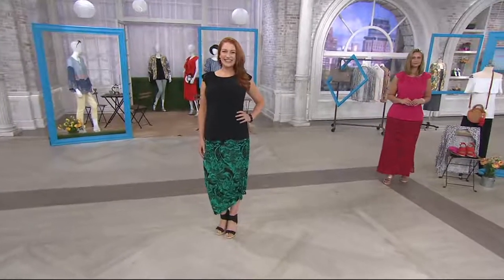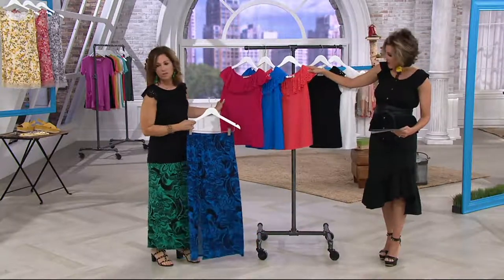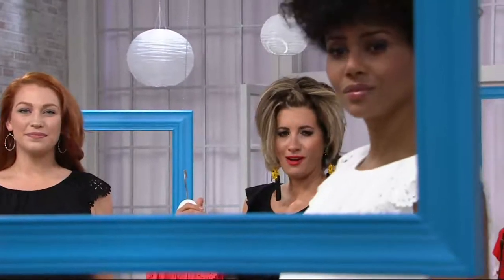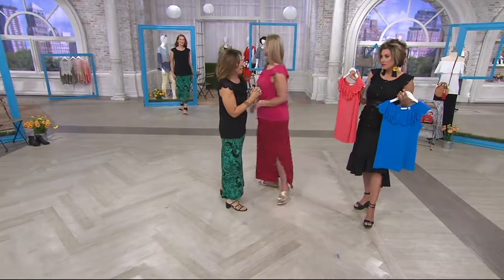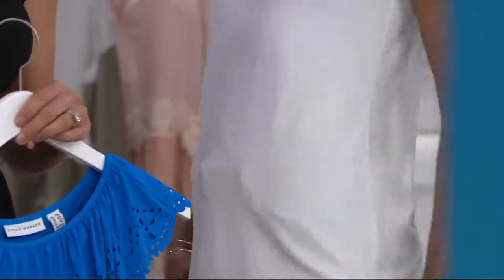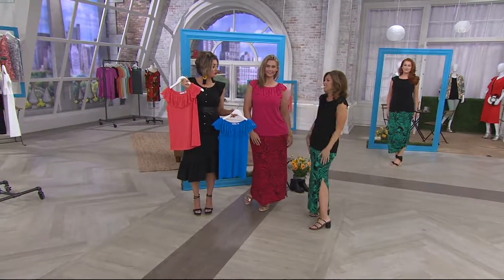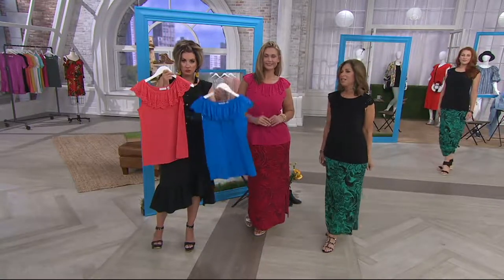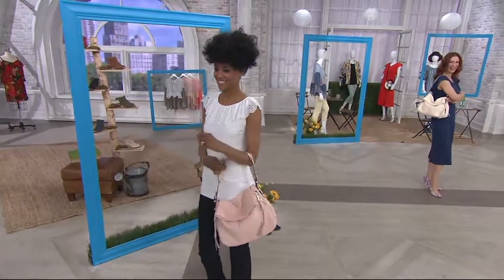Susan Graver Liquid Knit Top with Laser Cut Ruffle on QVC